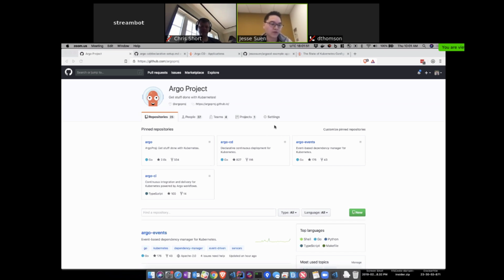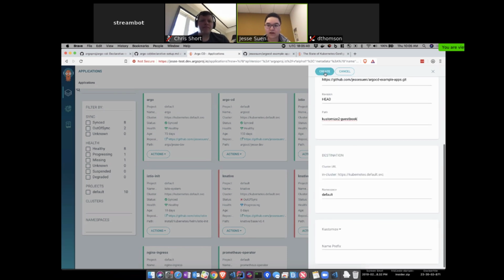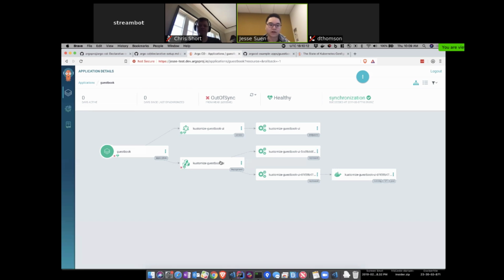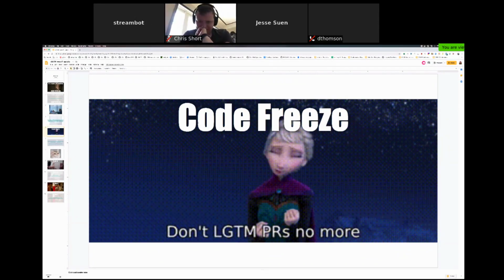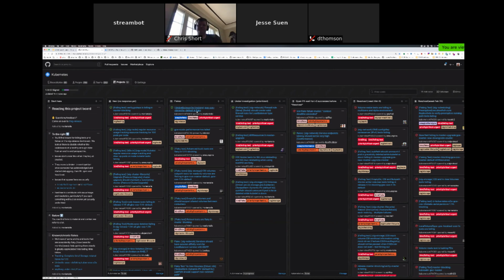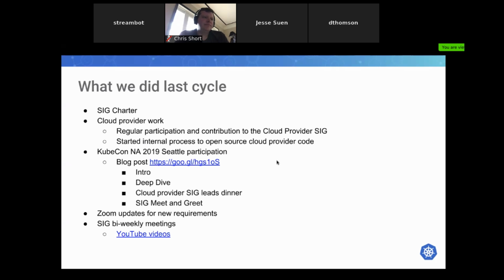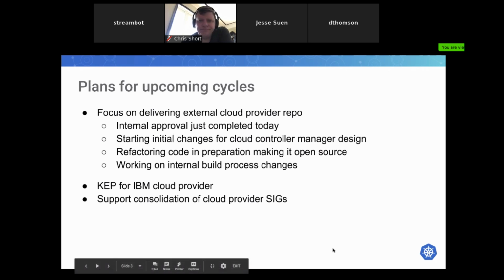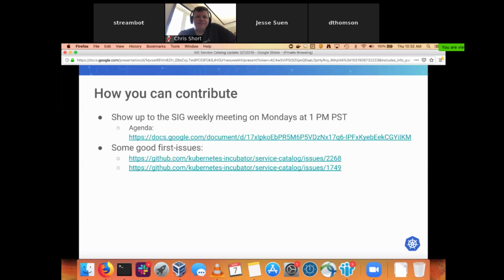Kubernetes Community Meeting 20190307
We have PUBLIC and RECORDED weekly meeting every Thursday at 6pm UTC.